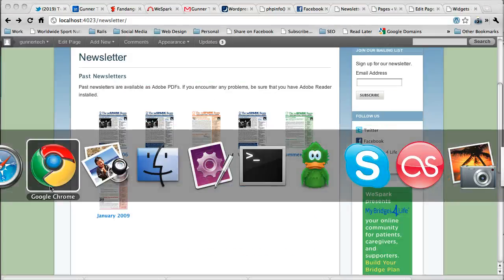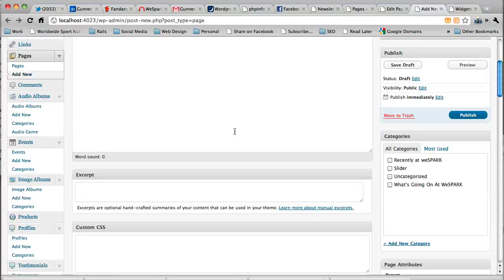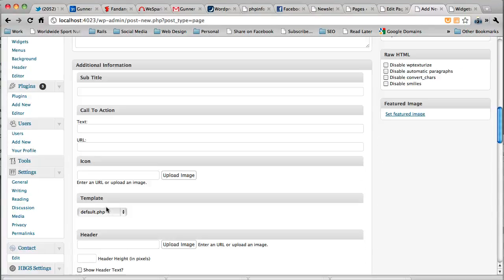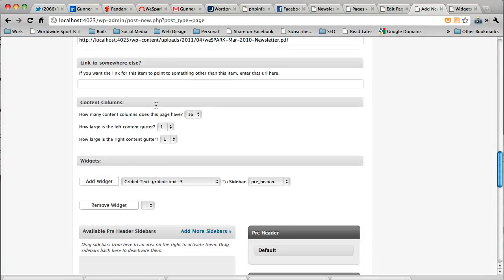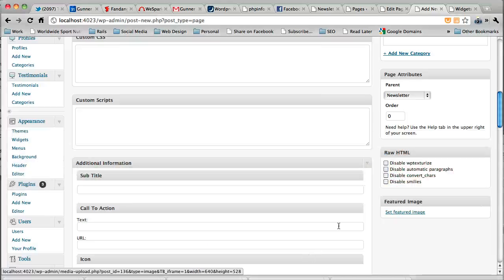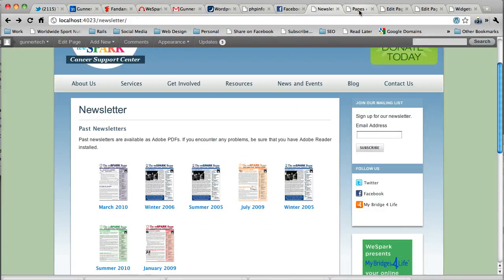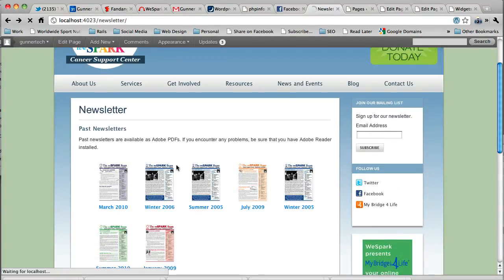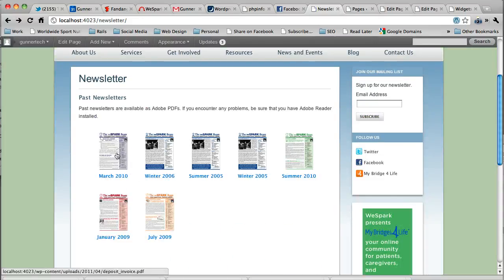Screencast by gunnertech from Screenr.com